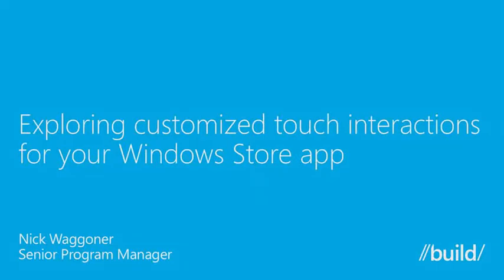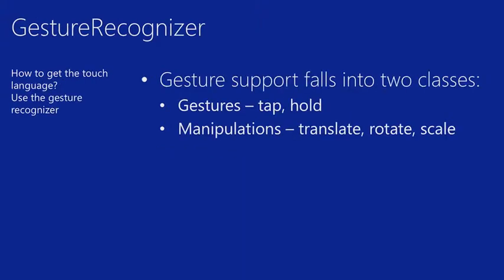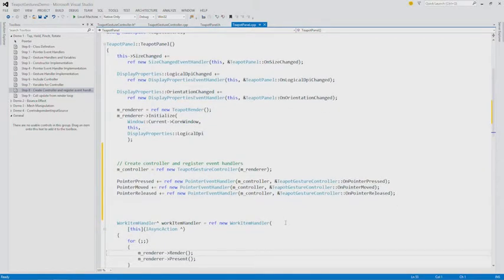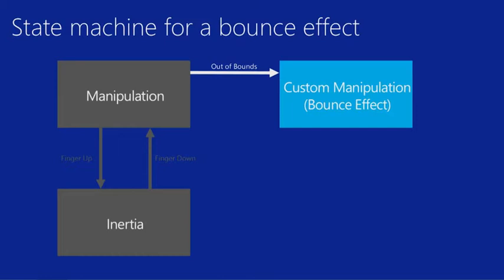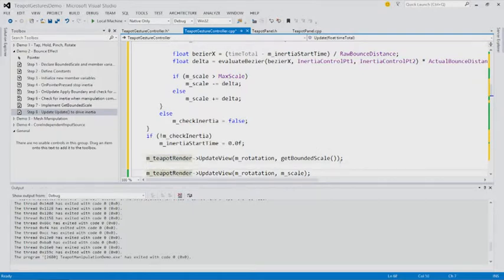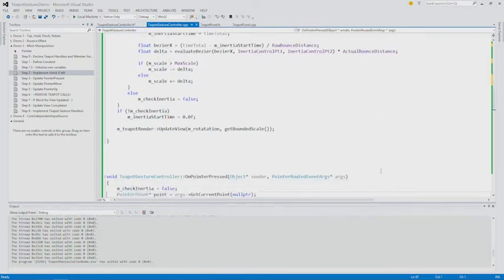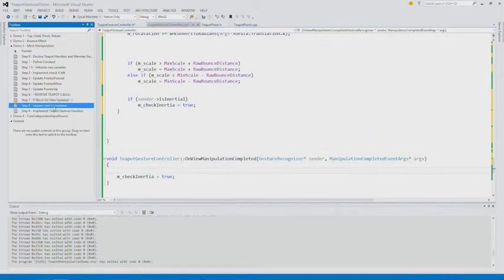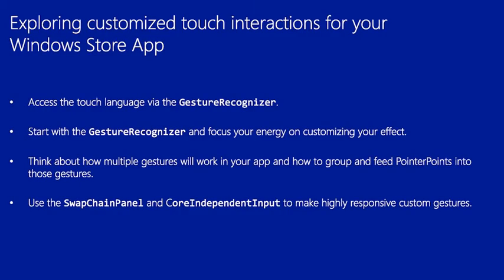Build 2013 Exploring Customized Touch Interactions for Your Windows Store App